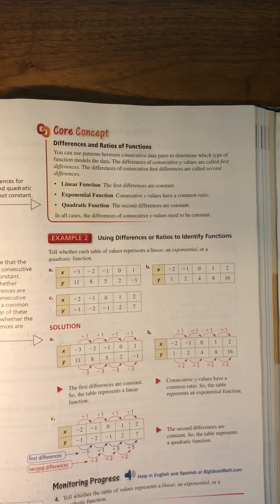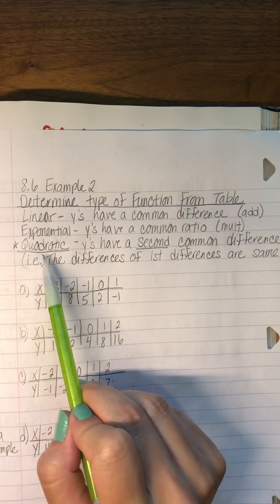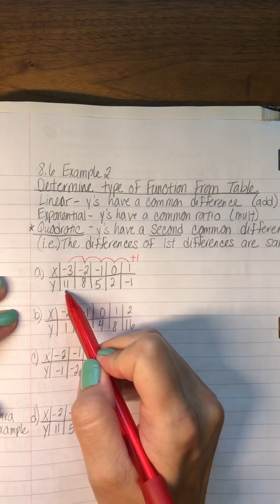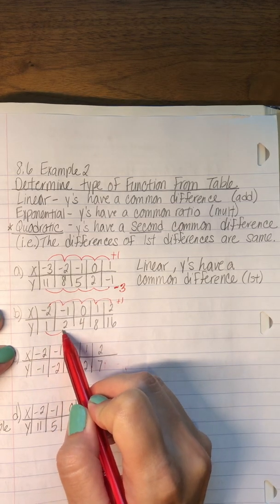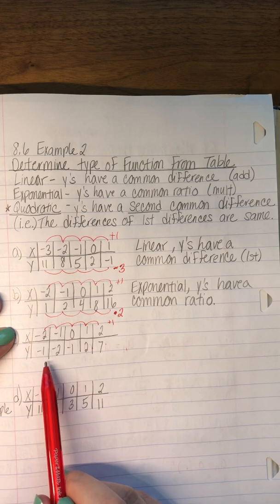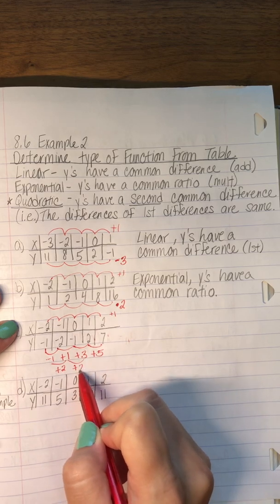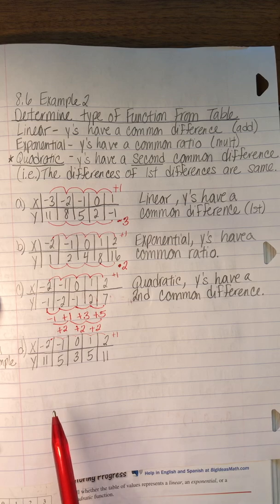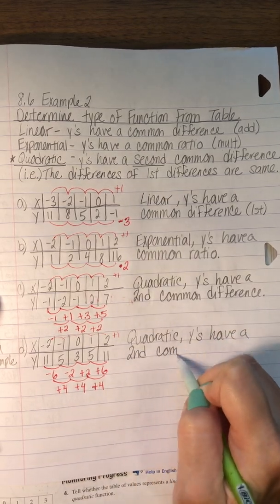8.6 Example 2